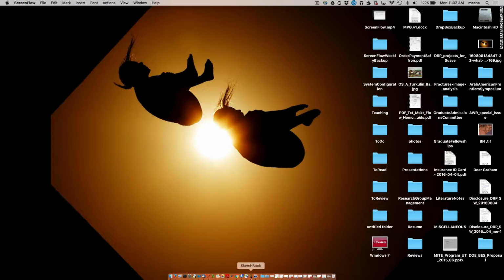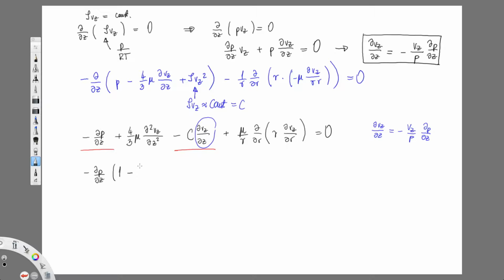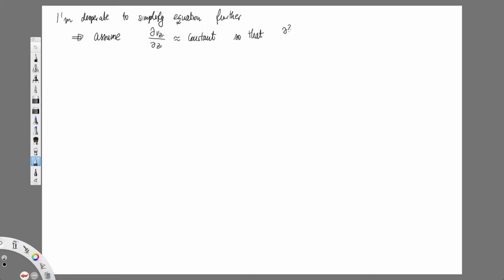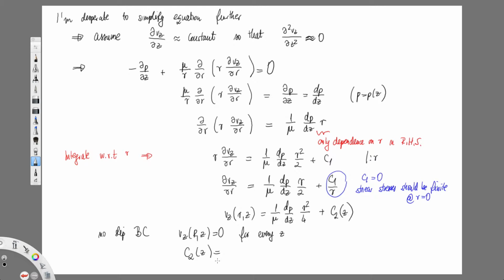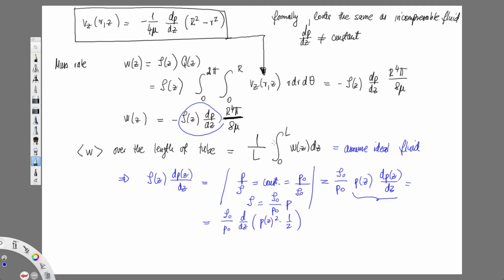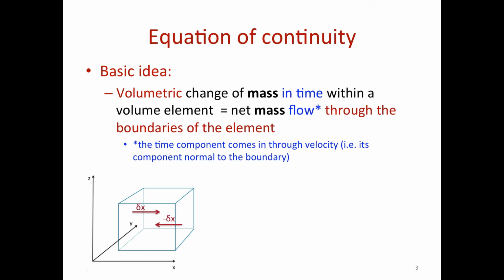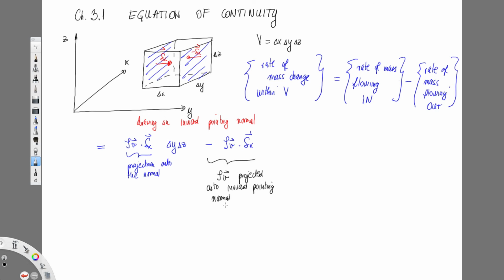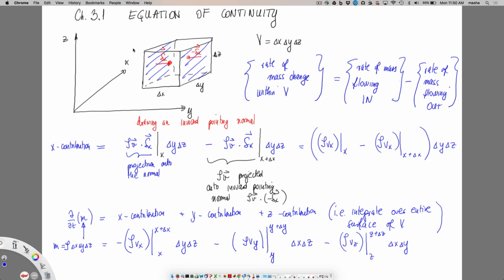PGE381M Lecture 2 Compressible Flow and Eqn of Continuity